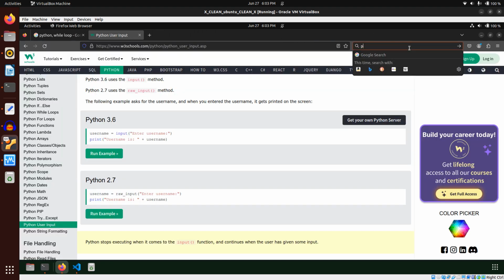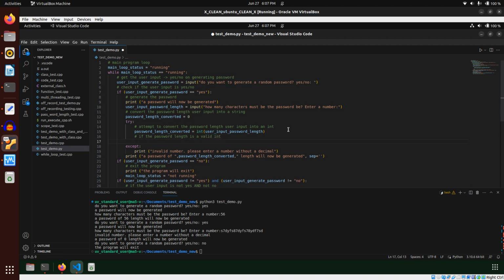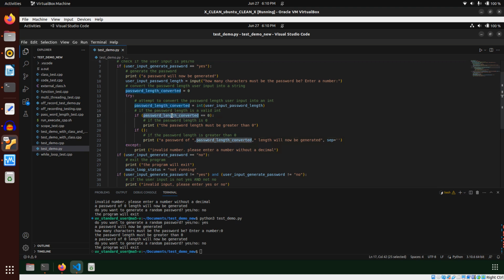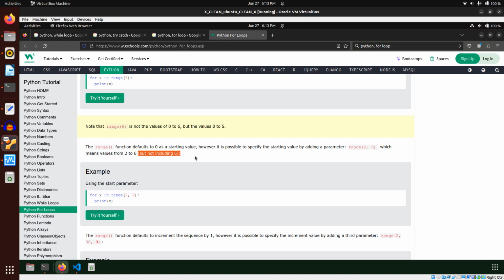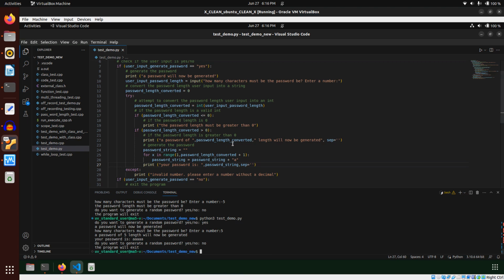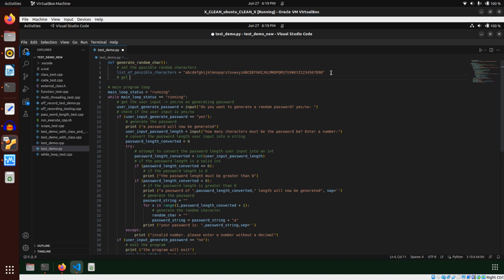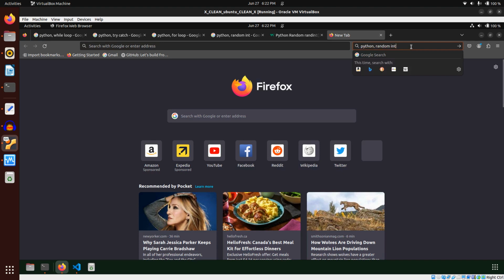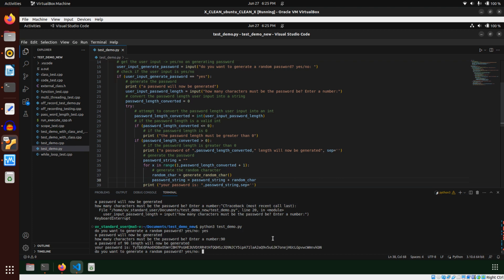A practical guide to programming, with C++ | part 11 – concept application continued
A practical guide to show you how to code

Part 11 – concept application continued